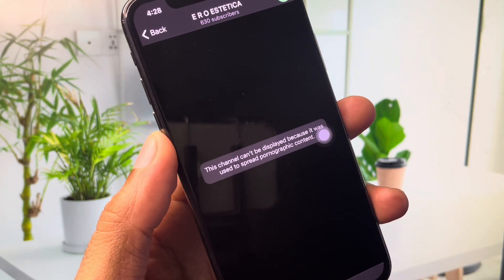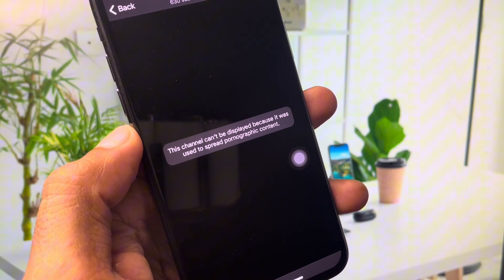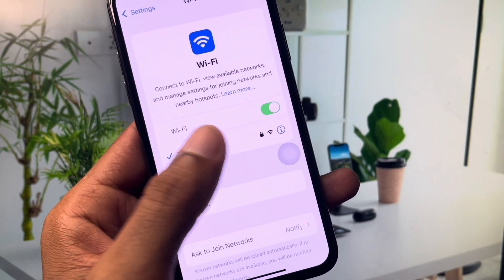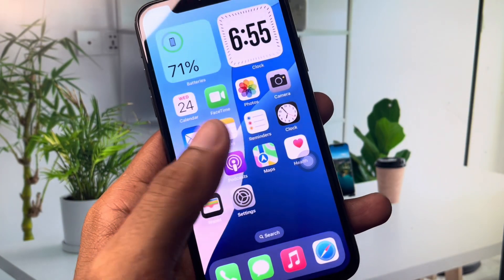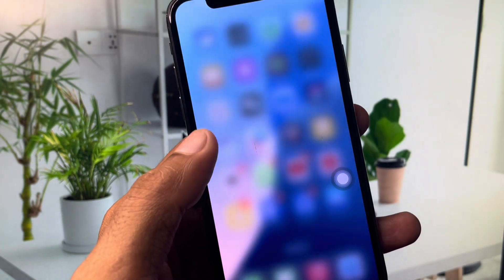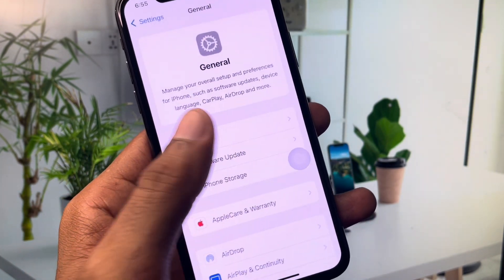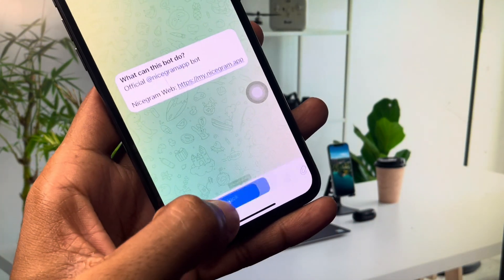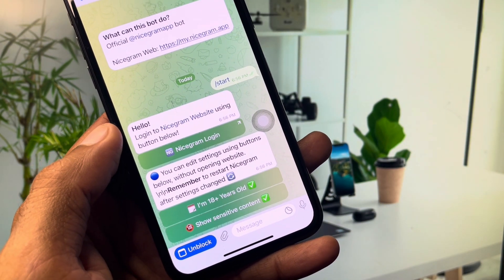How to Fix "This Channel Can't be Displayed" on Telegram | How to Unblock Telegram Channels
Are you encountering the "This Channel Can't be Displayed" error on Telegram? 📱❌ In this video, we'll guide you through the steps to fix this issue and regain access to your favorite Telegram channels. Follow our detailed tutorial to resolve this problem quickly and easily.